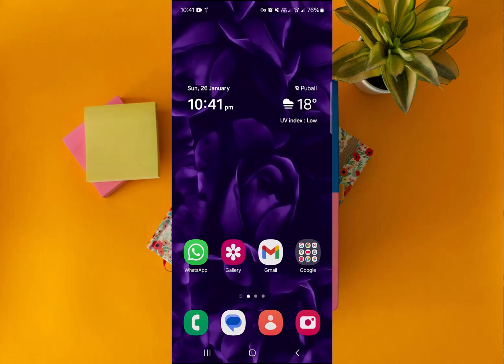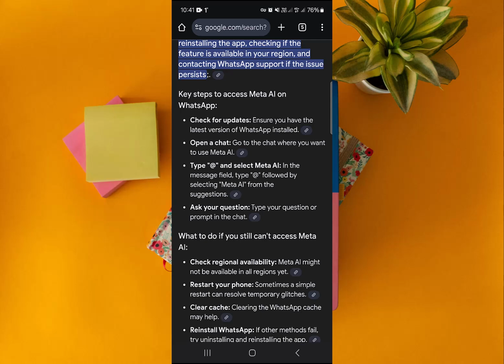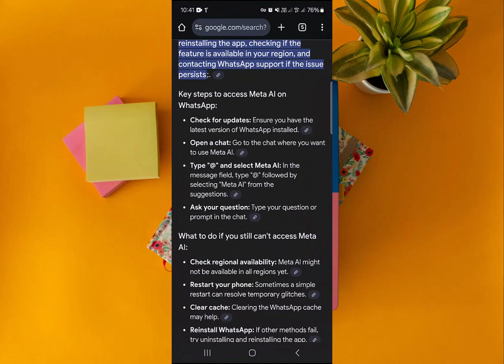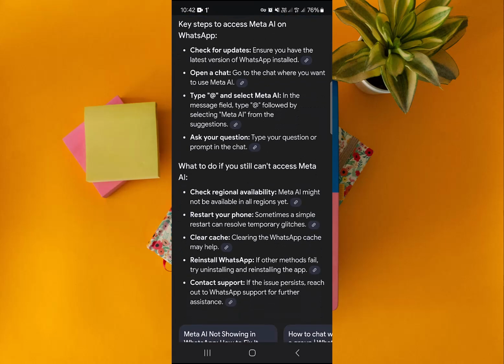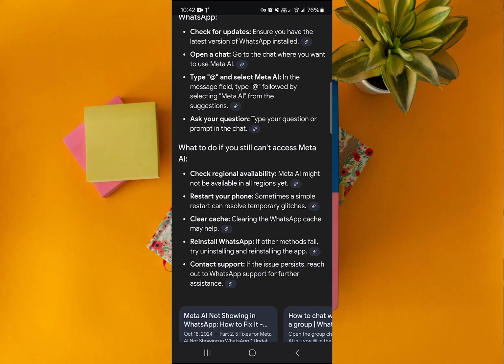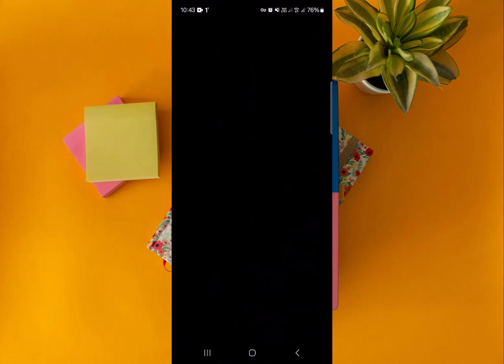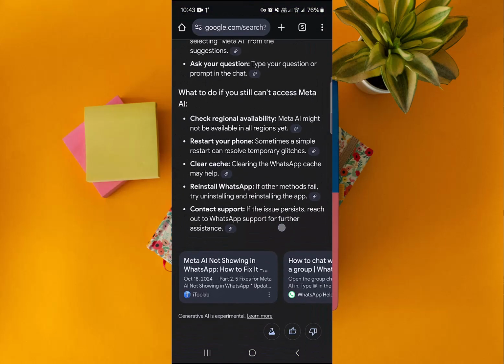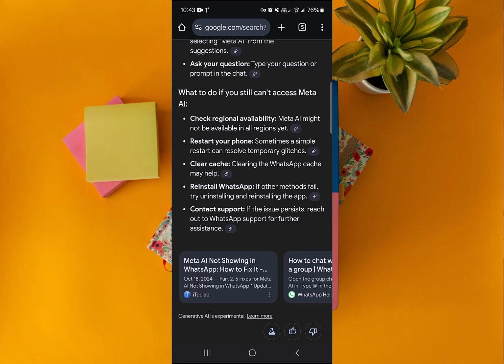How to Fix Meta AI Not Showing on Whatsapp - Full Guide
Do you want to know How to Fix Meta AI Not Showing on Whatsapp? Then this is the video for you!

This is a step-by-step tutorial on how to fix meta ai not showing on whatsapp  full guide on this.